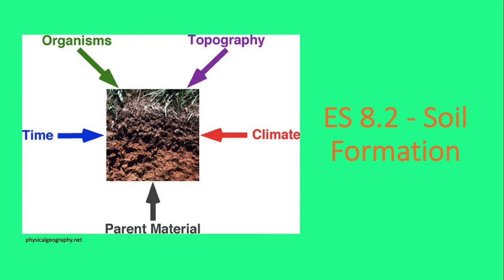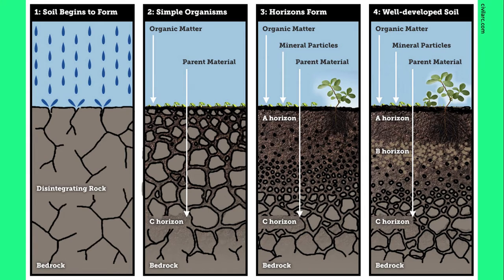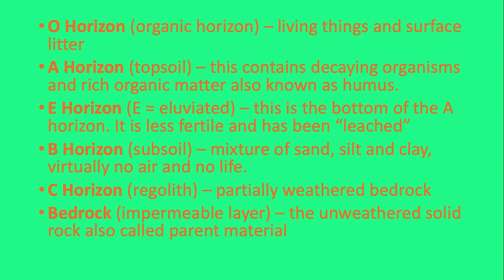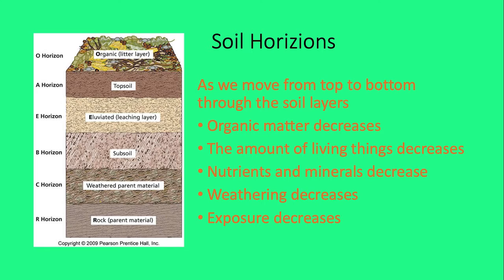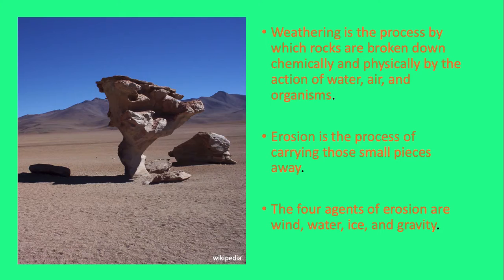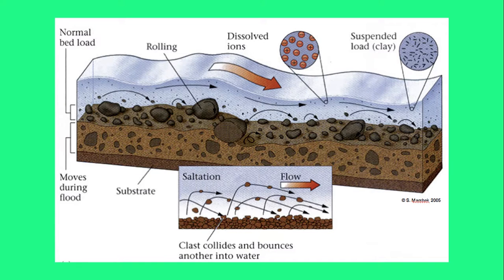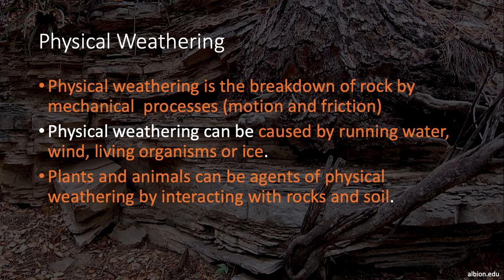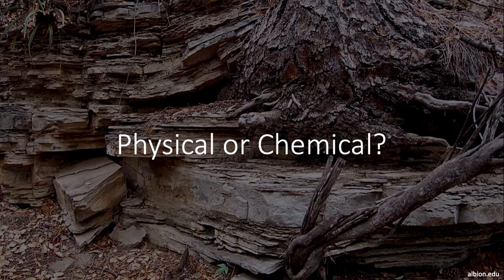ES 8.2 Soil Formation